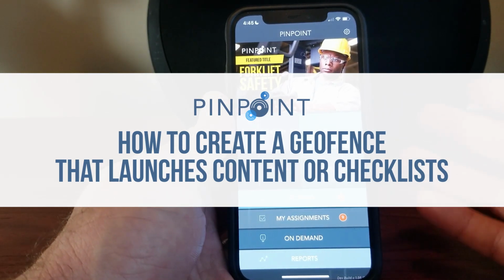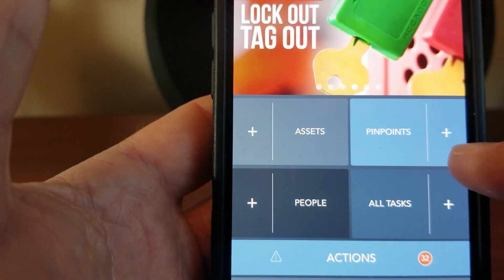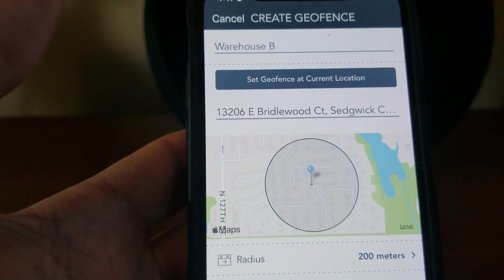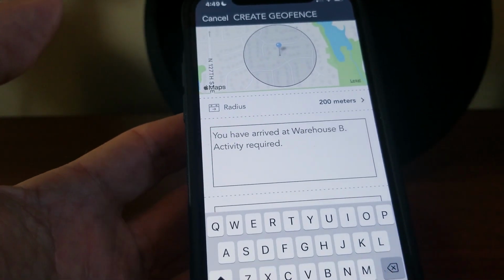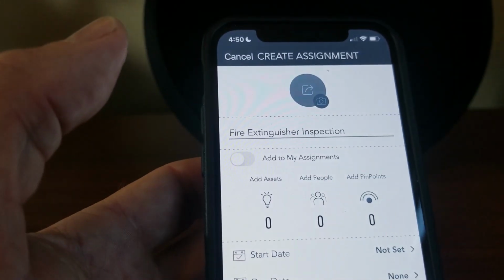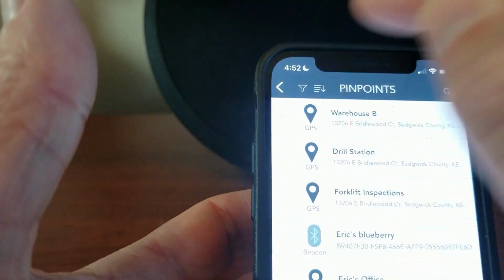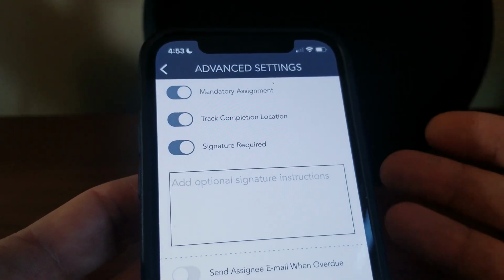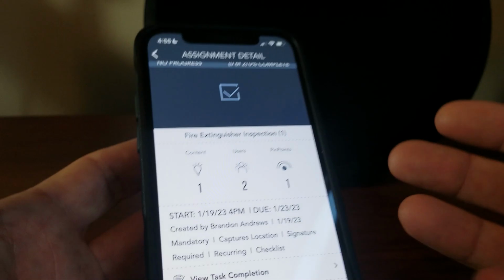PinPoint Workforce: How to Create a GeoFence That Launches Content or Checklists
In this video, you'll learn how to create a GeoFence boundary that recognizes when your team members enter it and how you can deliver tasks and information when this event happens.